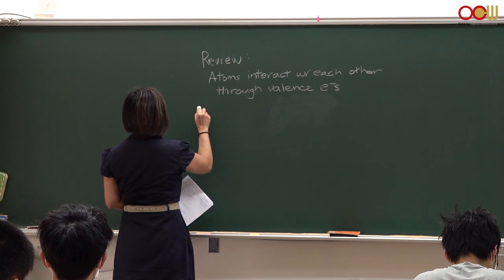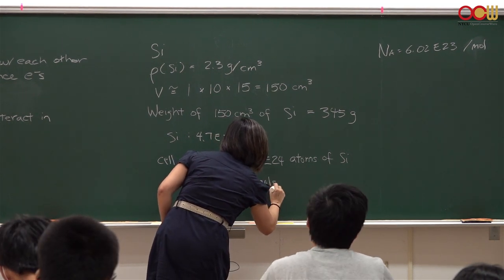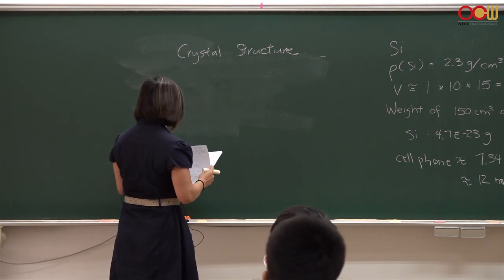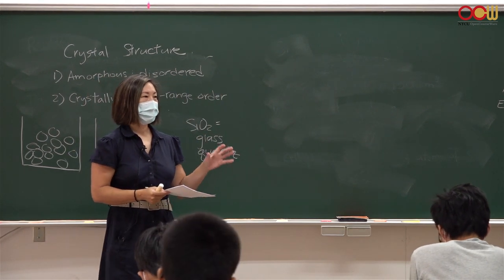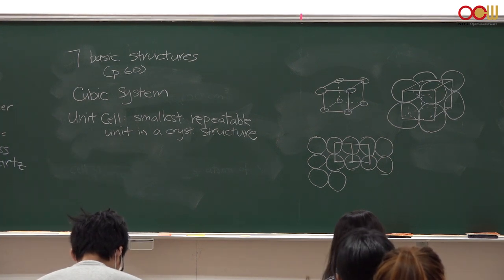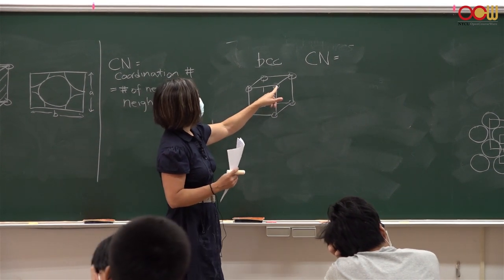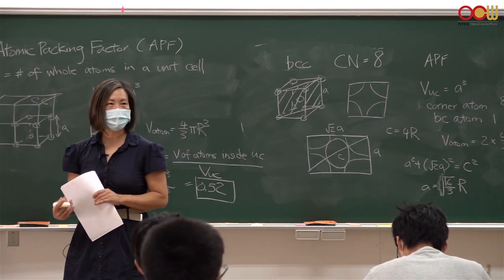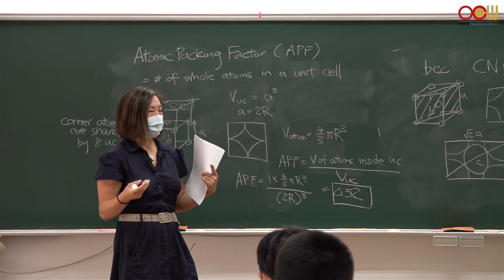Lec03 材料科學與工程導論(一) – Structure of crystalline solids (1/2)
本課程與國立陽明交通大學「國際教授卓越教學計畫 (Distinguished Visiting Professorship Program, DVP)」、材料科學與工程學系合作拍攝。

授課教師：美國波莫納加州州立理工大學 Winny Dong老師